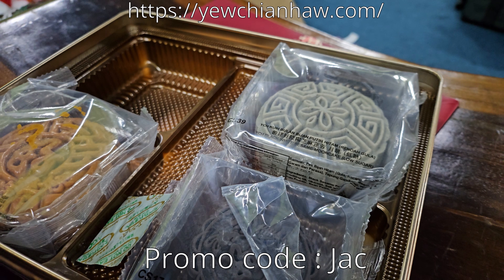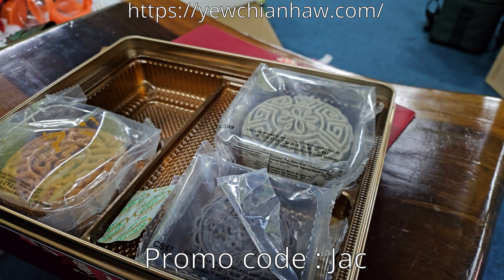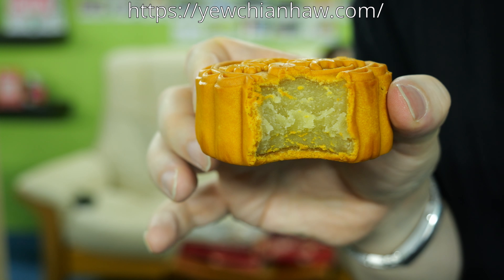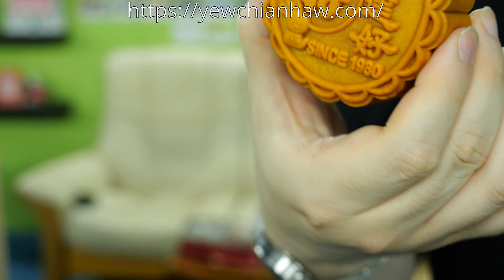Yew Chian Haw Mooncake !! 20% off with Promocode : Jac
PROMO CODE : Jac 20% discount no minimum spend

"🌕🥮 Unveiling the Lunar Delight: Mooncake Review 🥮🌕

Join us on a celestial journey as we explore the enchanting world of mooncakes! 🚀🌟

In this delectable adventure, we'll savor a medley of flavors, from traditional lotus seed paste to modern twists like Ginseng and red bean. 🍵🍂

Use promo code 'Jac' at checkout to enjoy an exclusive 20% discount on your mooncake order. Don't miss out on this out-of-this-world deal! 🌌🚀